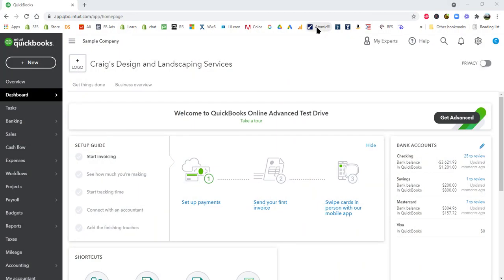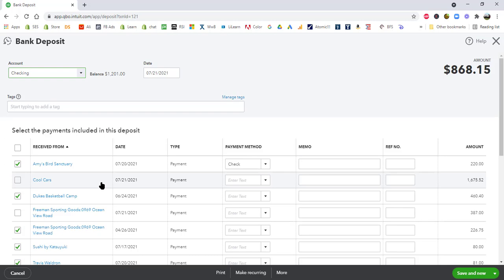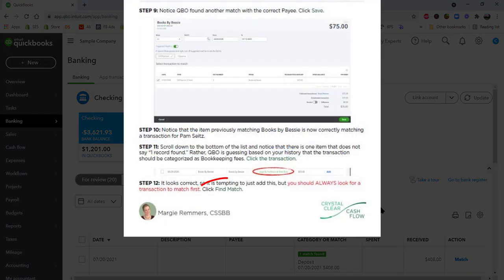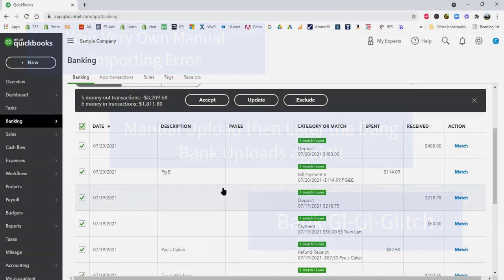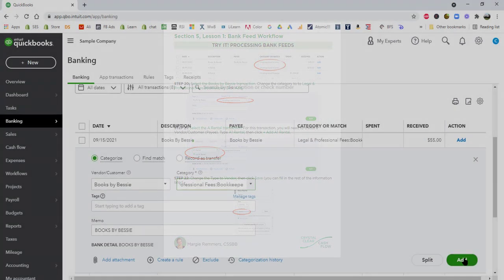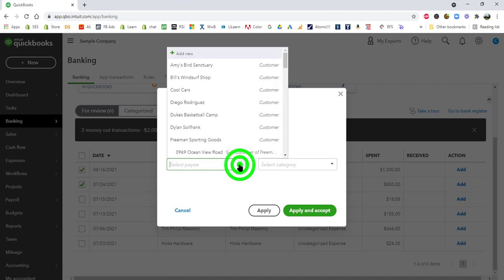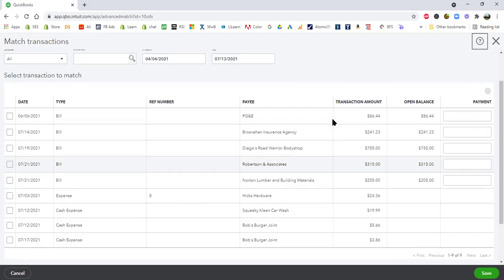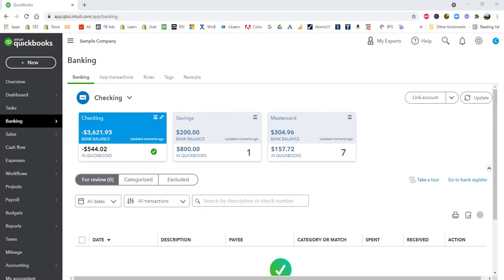2021 QBO ProAdvisor Certification - Section 5 - Practice Exercise for Processing Bank Feeds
Certified but not confident? Book your free Bookkeeping Success Roadmap Session and get a clear, personalized plan to start serving clients To get instructions on loading the sample company,
To get a copy of the exercise mentioned in this video,
To find out more about the full QBO ProAdvisor certification course,

Section five is known as the “Widowmaker.” For good reason. Most of our students who struggle, really struggle with the bank feeds workflow. This section of the QBO ProAdvisor Basic Certification Exam discourages many potential certification hopefuls, but THIS IS THE SOLUTION.
We’ve put together a practice exercise that Margie goes through, step by step. We don’t give the answers; instead performing the tasks step by step, explaining the concepts in a way that the knowledge descends upon your brains as the dews from heaven alight upon the morning landscape. The knowledge you need to pass Section 5 of the Basic QBO Certification test.

This practice exercise can also be found in the Fast & Easy QBO Gym Locker Room on Facebook and in our Fast & Easy QuickBooks Online ProAdvisor Basic Level Certification course
Our courses are fast, easy, crystal clear, and guaranteed. Start today, pass tomorrow!